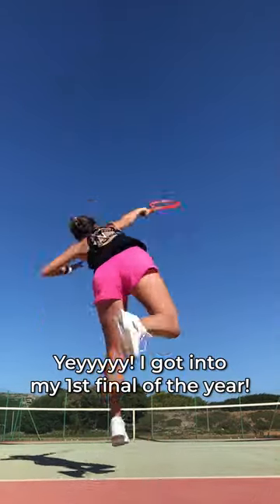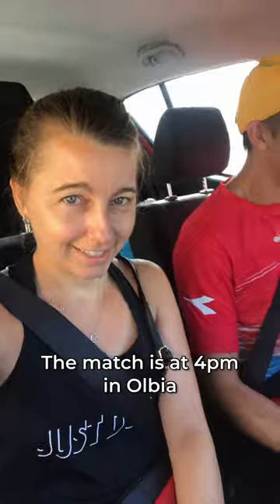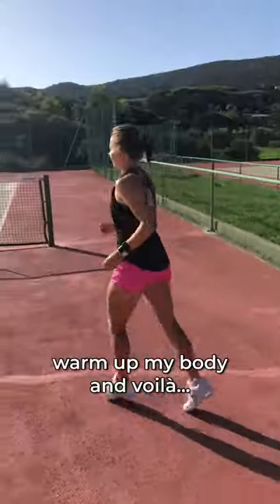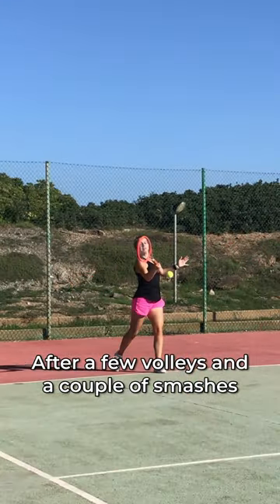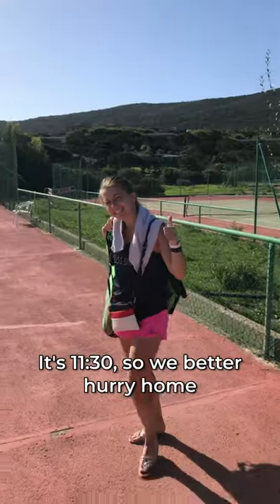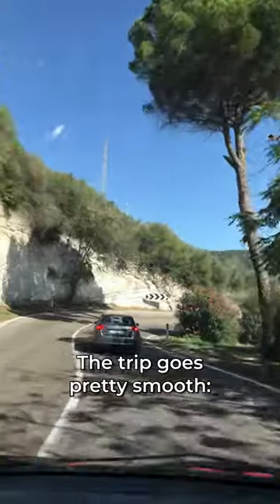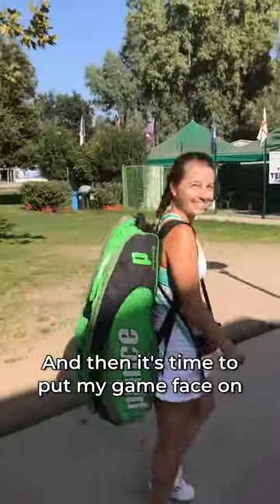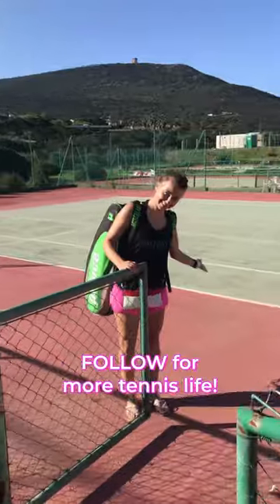PREPARING for my 1st FINAL of 2022! 🏆❓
Yeyyyy!!! I got into my first final of the year! Come with me, I'll show you how I prepare for it! Hopefully we'll take home the trophy!

💌 Sign up to my newsletter to join my tennis adventures and learn with me!